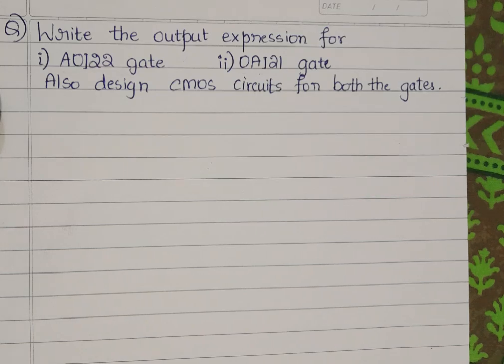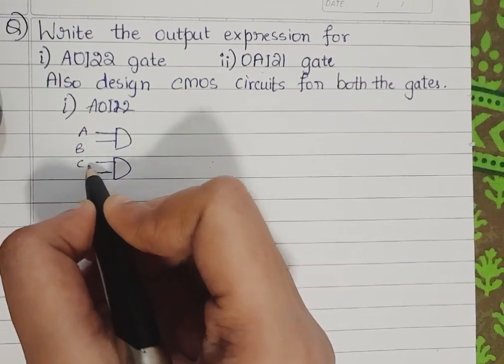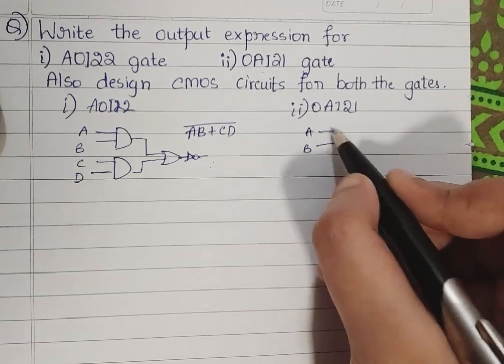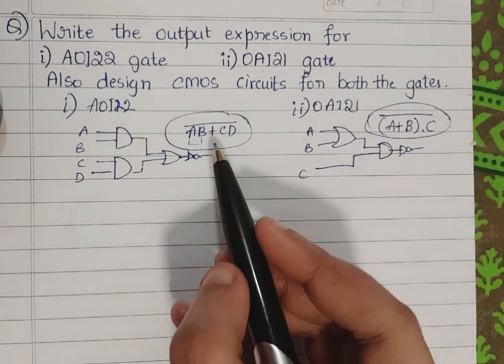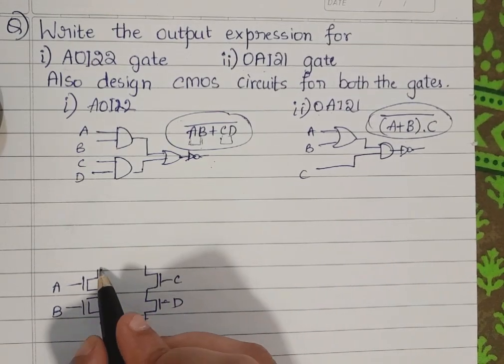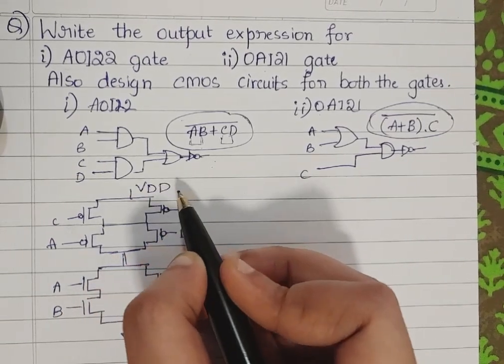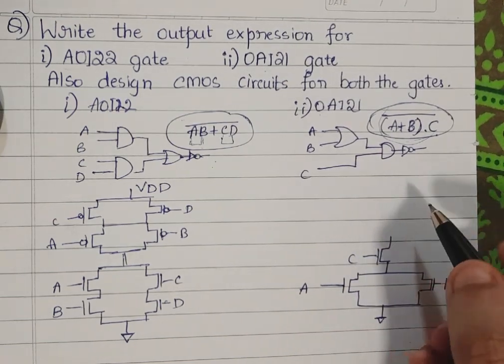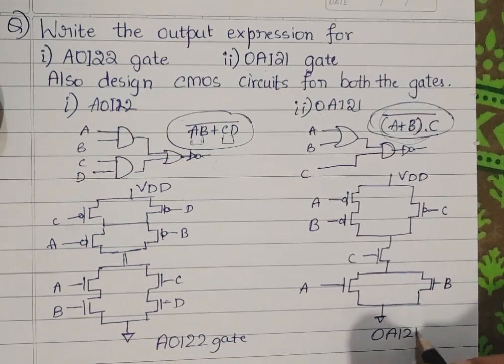Output expression for AOI22 gate and OAI21 gate|Design of CMOS circuits